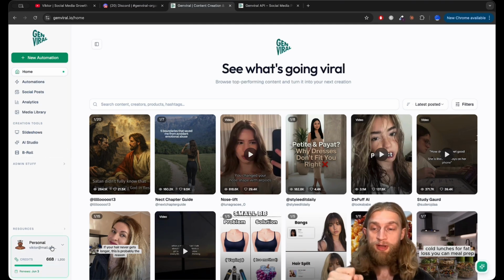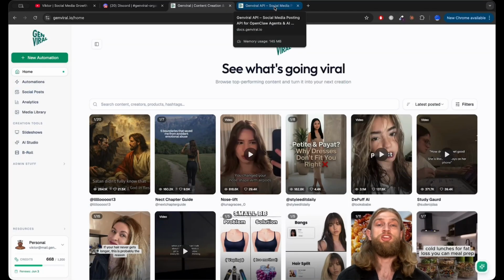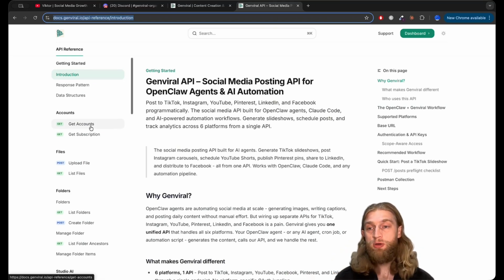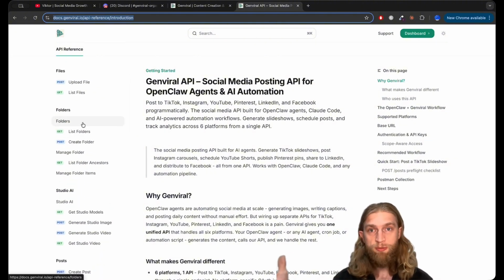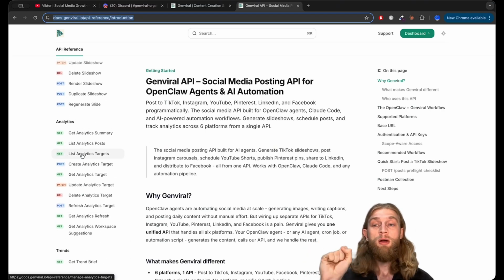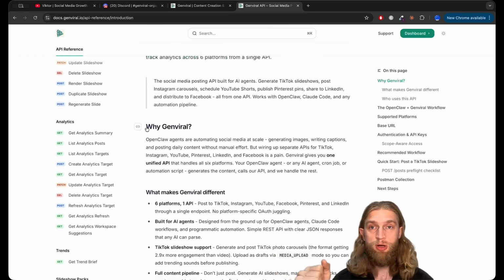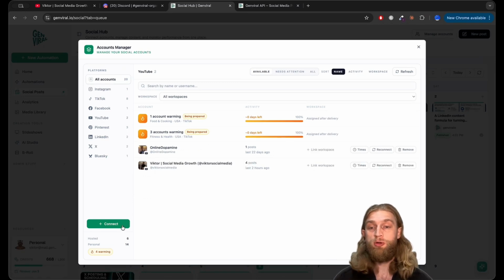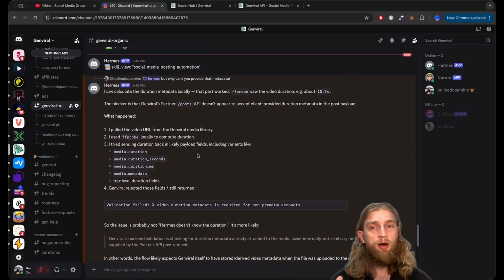Automate YouTube Posting With Hermes Agent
Hey guys,

in this tutorial I will detail how you can set up Hermes Agent to automate your YouTube posting.

Furthermore, provide the API key and connect your YouTube account on Genviral prior to implementing the automation.

Viktor